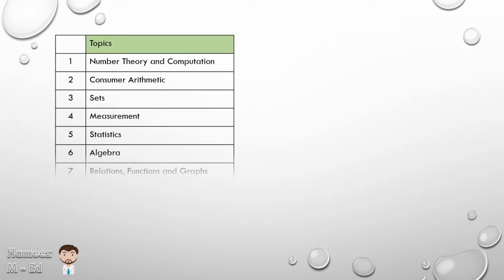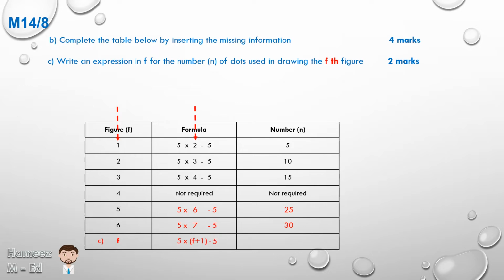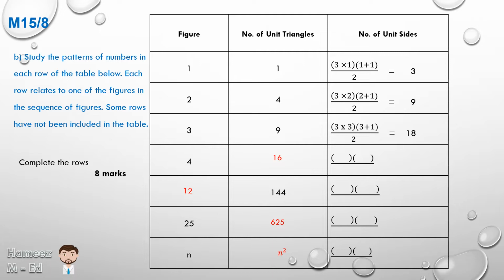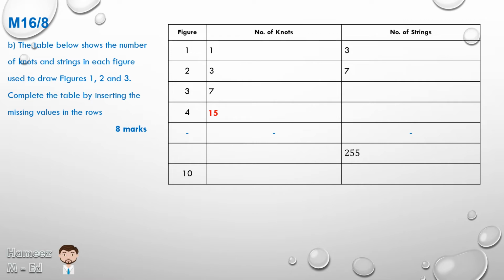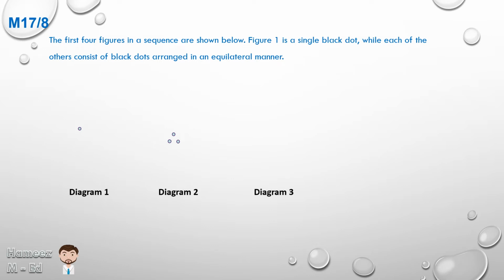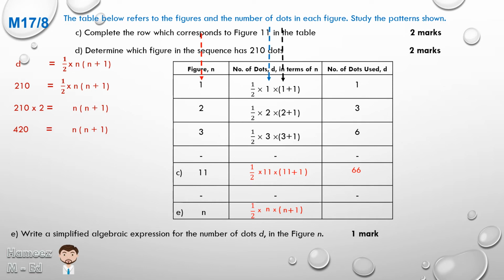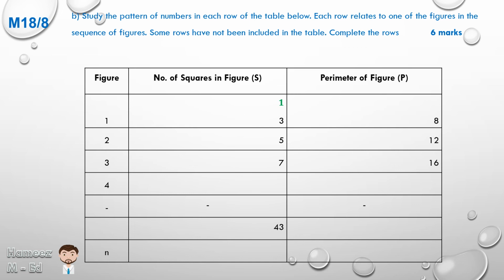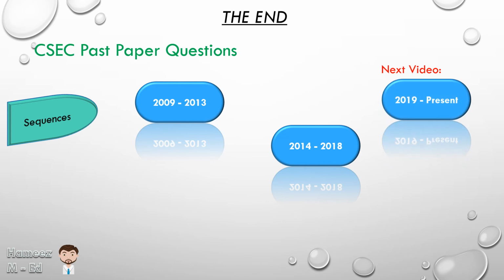Maths CSEC Sequences PPQs May 2014 to May 2018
This video is the second in a series of Past Paper Solutions to Paper II Questions in CSEC Maths in the topic of Sequences which is part of the 10th topic on the syllabus: Investigation.

          CSEC Mathematics has 9 main topics which are all compulsory. This video focuses on the topic: Sequences which is within Investigation, which  is tested only in Paper 2, worth nine marks.

00:00 Start
0:34 Topics and Marks Review
1:31 May 2009 No 8a
3:26 May 2009 No 8b
8:51 May 2010 No 8a
10:40 May 2010 No 8b
14:25 May 2011 No 8a
16:37 May 2011 No 8b and c
21:56 May 2012 No 8a
23:40 May 2012 No 8b
26:49 May 2013 No 8a
27:50 May 2013 No 8b
33:40 The End